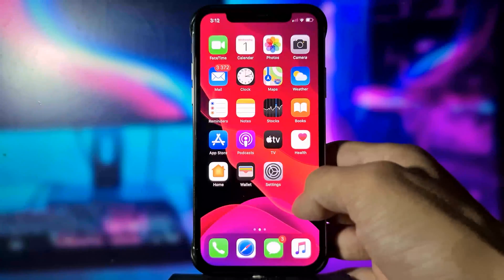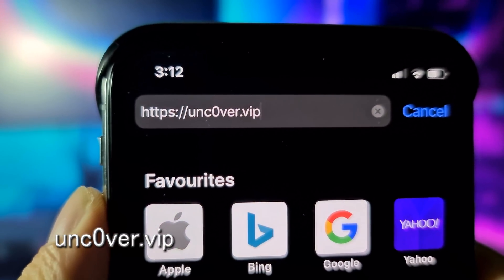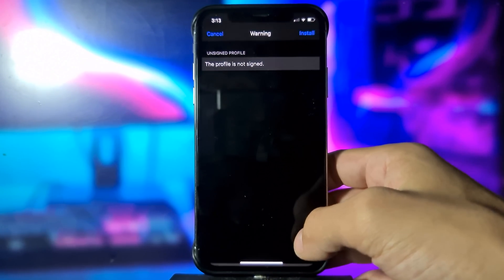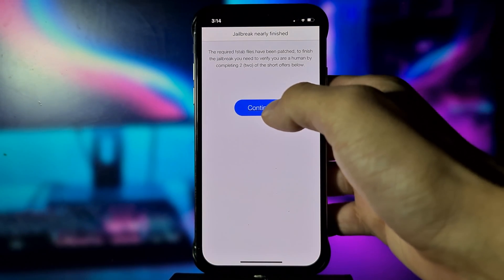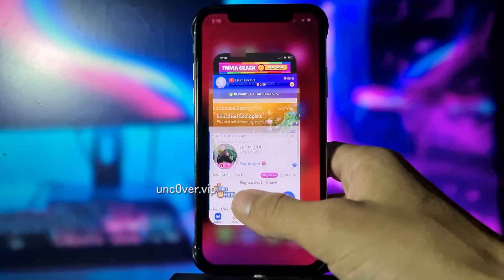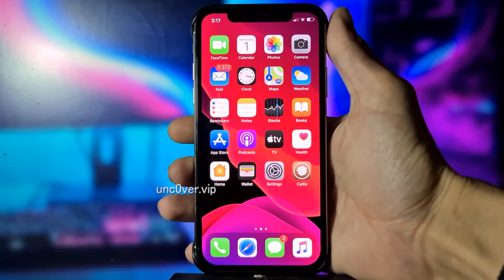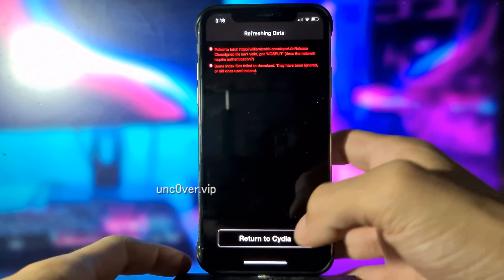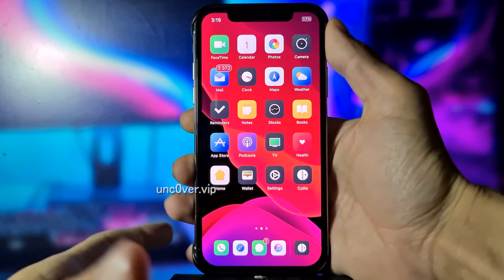iOS 13.4 Jailbreak -How to Jailbreak iOS 13.4 - Unc0ver Jailbreak Updated (No Computer) 🔥🔥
Unc0ver Support iOS versions
iOS 13.4/13.3.1 / 13.3 / iOS 13.2.3 / iOS 13.2 / iOS 13.1.3 / iOS 13.1.2 / iOS 13.1.1 / iOS 13.1 / iOS 13
Unc0ver Support Devices
iPhone X, iPhone XS Max, iPhone XR
iPhone SE
iPhone 5s
iPad Mini (5th generation)
iPad Air (2019, 3rd generation)
iPad mini 4, iPad mini 3, iPad mini 2
2nd-gen 12.9-inch iPad Pro, 12.9-inch iPad Pro, 1st-gen 10.5-inch iPad Pro
9.7-inch iPad Pro
iPad Air 2, iPad Air

 we can also have all the services related to jailbreak ios 13 and jailbreak ios 13.4

 remember that you can jailbreak ios 13.4

4 jailbreak 2019 + tweaks demo [electra] get ios 13.4 jailbreak - install Cydia ios 12.

ios 13.4 jailbreak ios 13.4